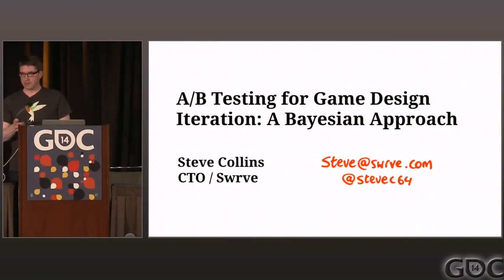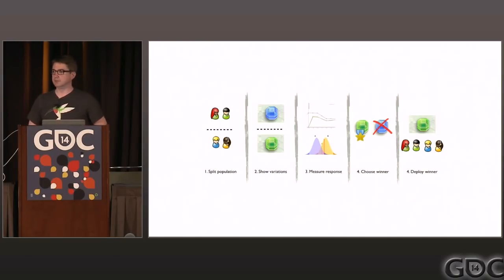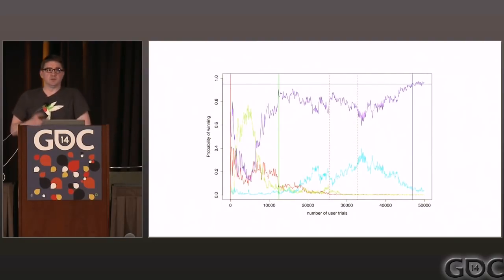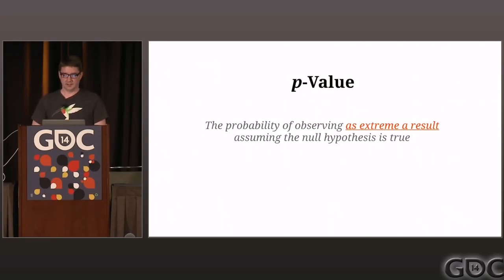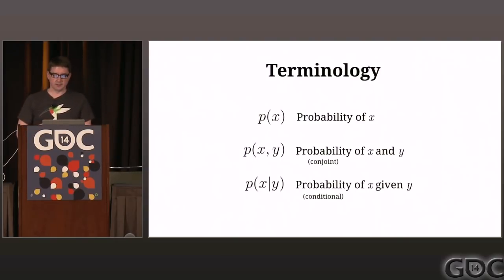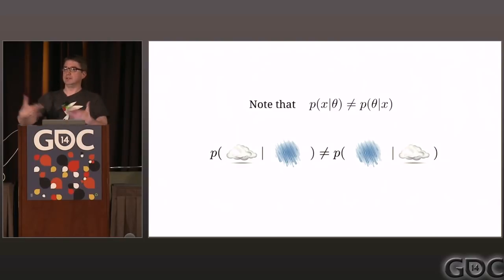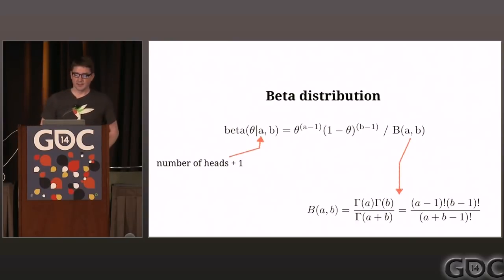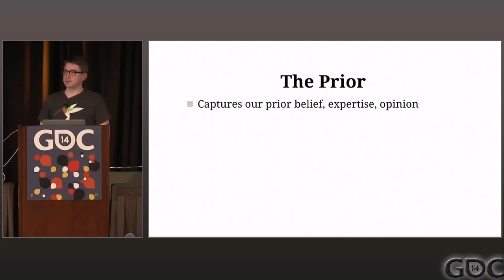A/B Testing for Game Design Iteration: A Bayesian Approach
In this GDC 2014 session, Swyrve's Steven Collins explains why the Bayesian approach to A/B testing and game design, in comparison to the more traditional null hypothesis testing method, permits more dynamic analysis of the information as it arrives (i.e. differences in "behavior" of users subjected to the different variants in the test) and allows for real-time A/B testing and optimization of games.